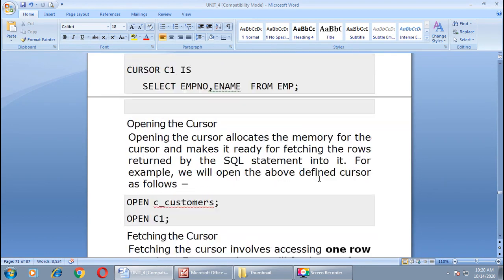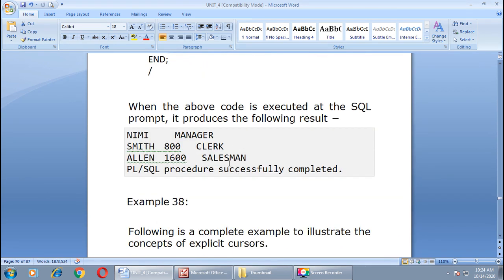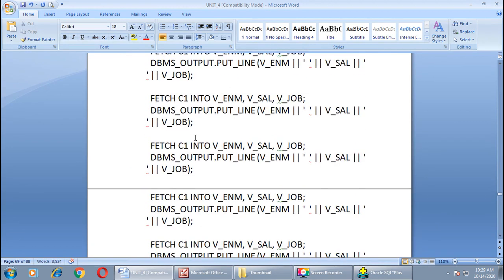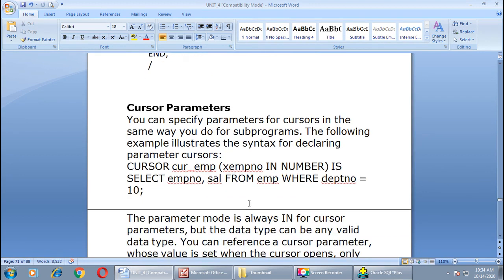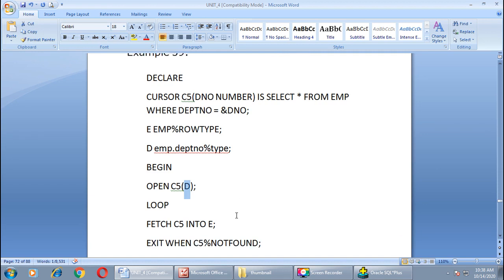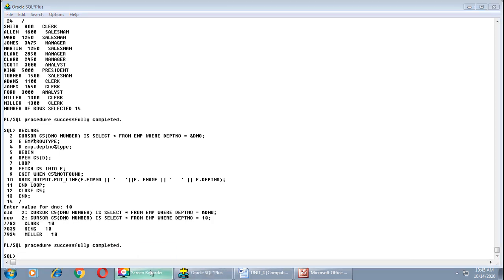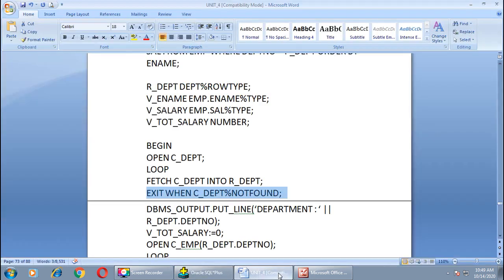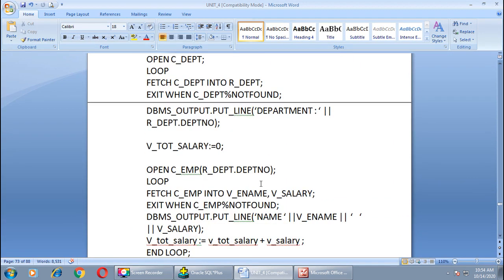ORACLE UNIT 4 LECT 14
NESTED